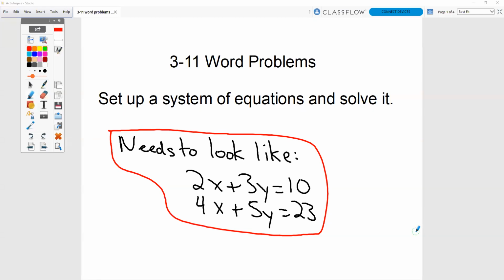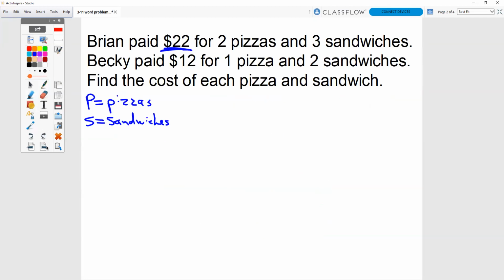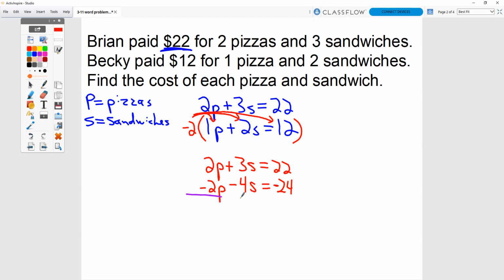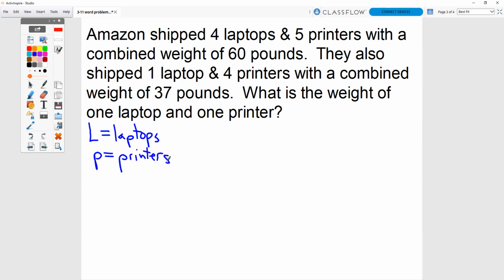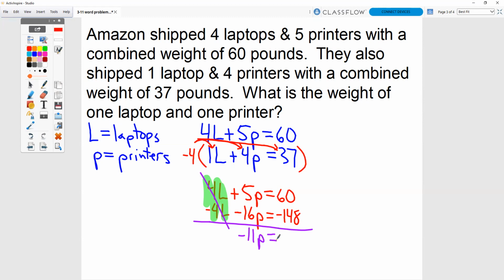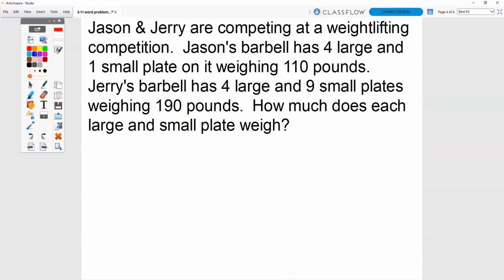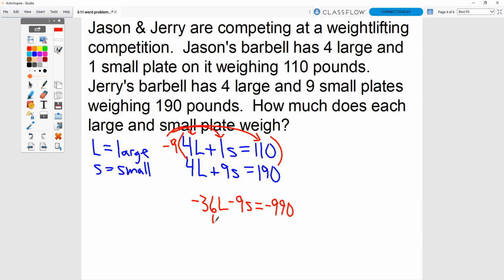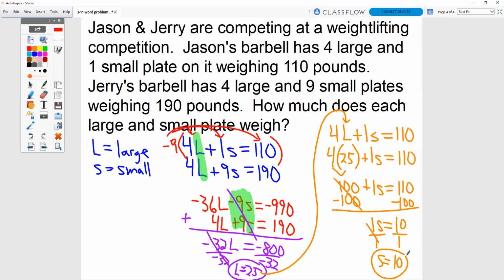Math 8 3-11 Solving Systems Algebraically Word Problems